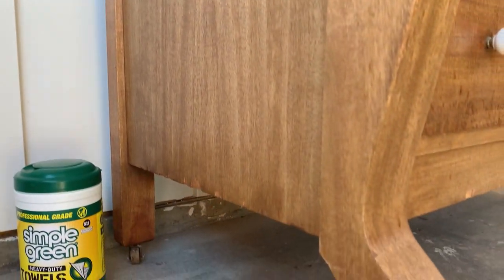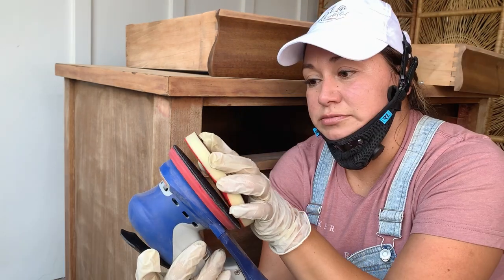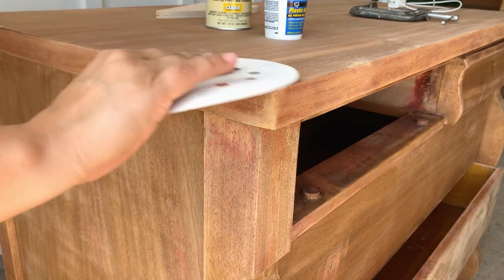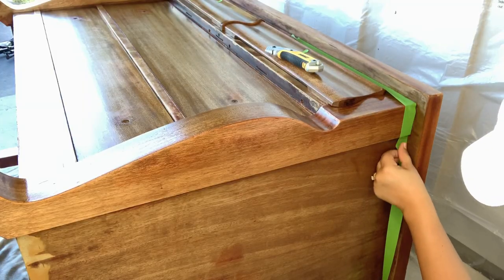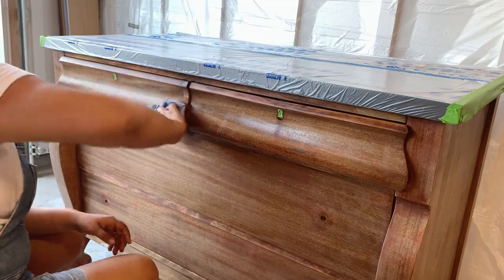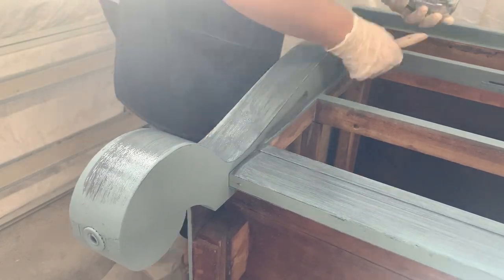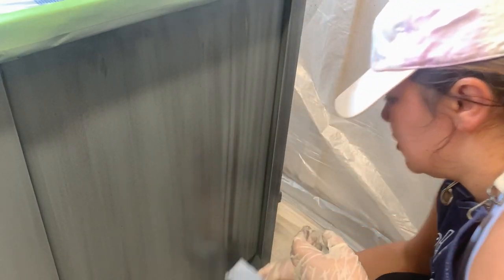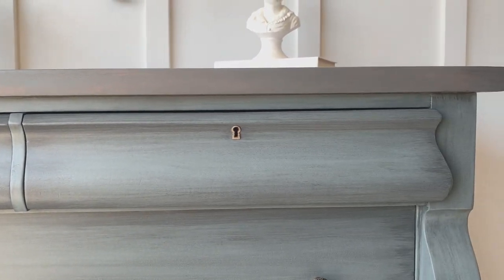Gorgeous Before and After Dresser Makeover With Glazing Technique Application | Furniture Flip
In todays' video we will be transforming a beautiful curvy dresser by making our own glaze color. Glaze is a great way to add depth and a unique finish to your piece. This furniture flip is timeless and classy. I hope you enjoy it!

+Simple Green Reusable Spray Dilution Bottle
+Simple Green AllPurpose Cleaner Spray
+ Simple Green Cleaning and Degreasing Towels |
+Simple Green All-Purpose Cleaner - Stain Remover
+Transtint Green Dye
+FUSION Clear Glaze
+General Finishes High Performance Water Based Topcoat
+ General Finishes Graystone Water Based Stain
+12 oz Clear Zinsser, Bulls Eye Shellac
+Surfprep 5" Electric Ray Sander
+Surfprep 3 x 4 Electric Ray Sander
+Elmer's Wood Glue
+Goo Gone
+Green Frog Tape
+Pre-Taped Painter's Plastic
+HomeRight Finish Max Sprayer